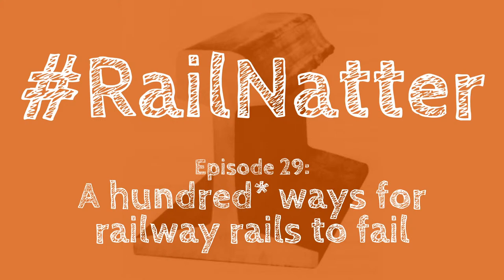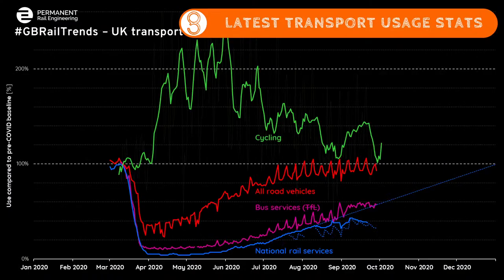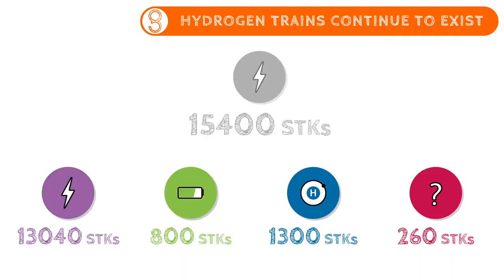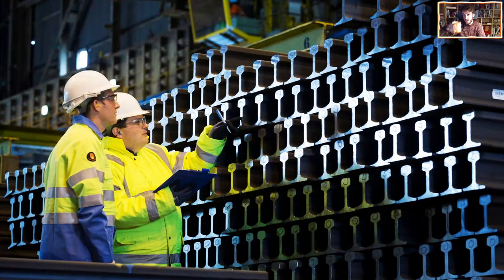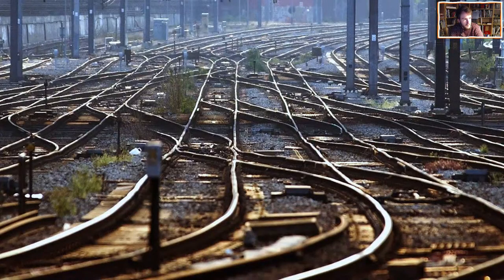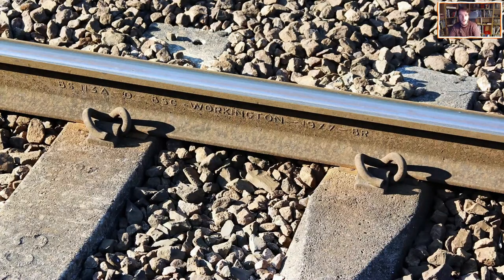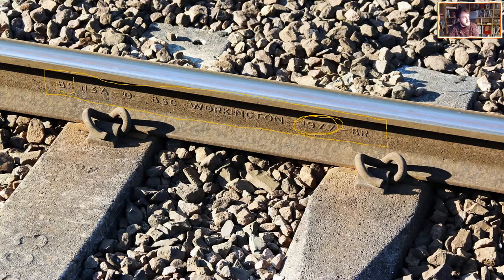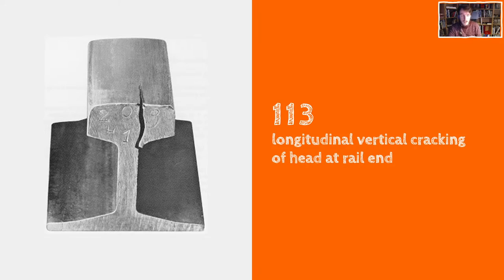RailNatter | Episode 29: A hundred* ways for railway rails to fail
In this week's RailNatter, I'm talking about all of the ways in which railway rails - yes, just the rails themselves - give up and stop holding trains up in the air.

What's a squat? Fatigue got you down? Want to crack gauge corner cracking? Well, this is the episode for you... Join LIVE to ask your questions and I'll do my best to respond!

*we won't be covering one hundred failure modes

Enjoyed this?